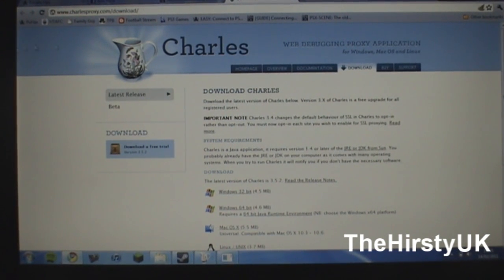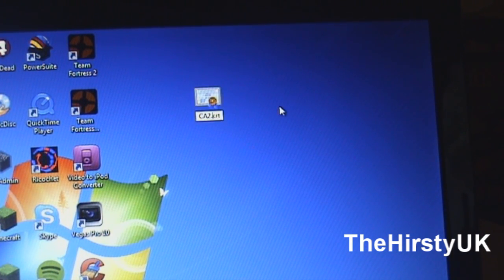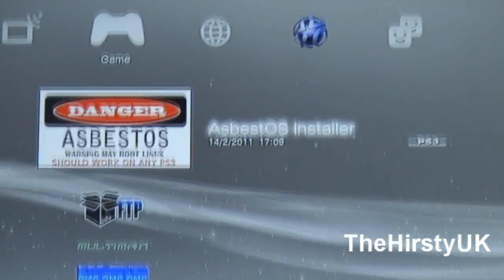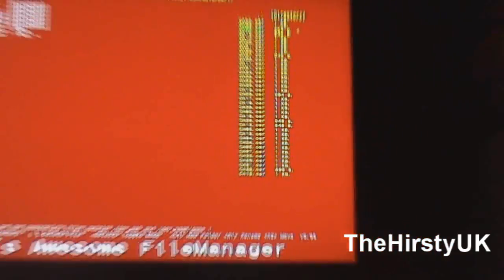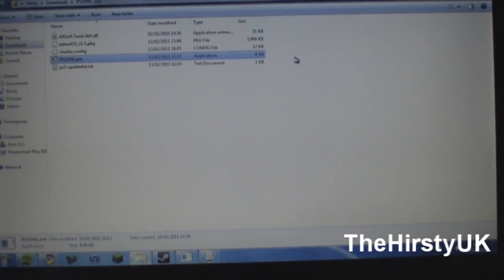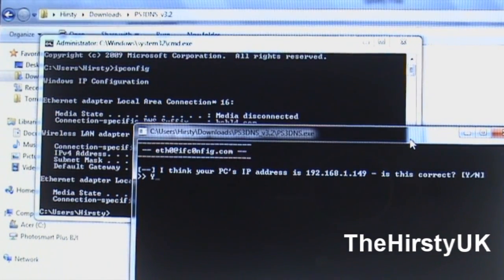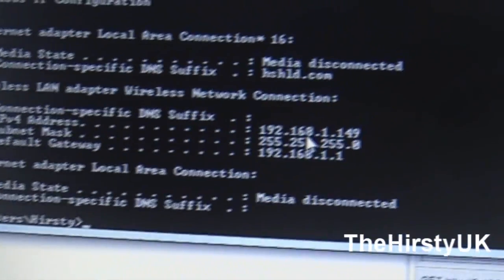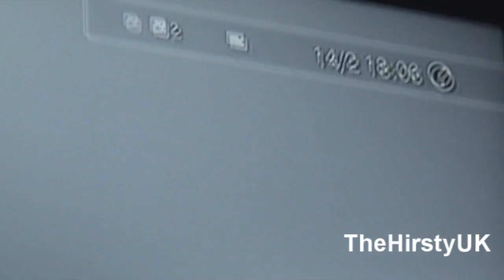**PATCHED** How To Bypass 3.56 PSN Update! **PATCHED**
FAQ VIDEO

PS3 DNS, asbestOS, charles.config, ps3-updatelist.txt (They are all in the same .zip file)

CHANGING THE ps3-updatelist.txt TO YOUR REGION-
My file is for UK you will have to change the Dest=87 to another number as defined AND the CDN= prefix, so duk01 becomes dus01 for US.
THE TUTORIAL I FOLLOWED-
TUTORIAL ON HOW TO GET KMAEW CFW
(Be Sure To Put hirsty_uk As The Referrer)
Sup guys. In this video I show you how to bypass the 3.56 update, and stay online on PSN, while running a 3.55 CFW. As I say in the video, this took me a long time to figure out, so a thumbs up would be greatly appriceated!
-TheHirstyUK